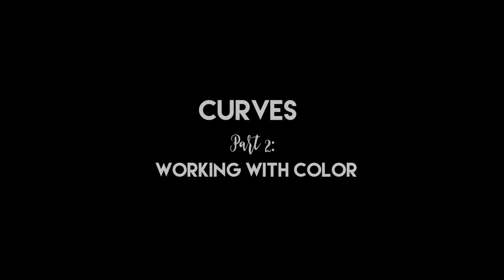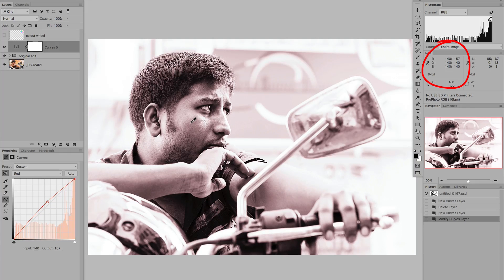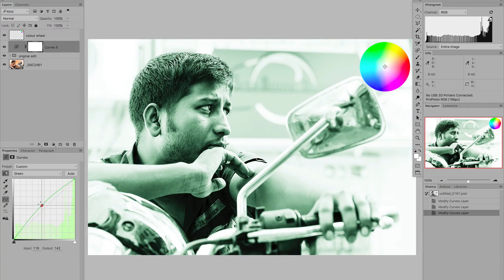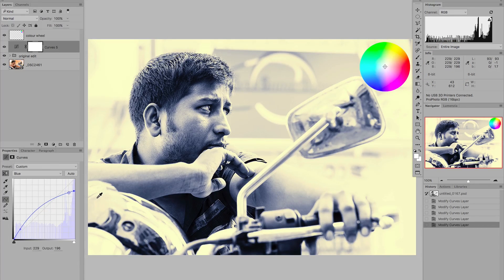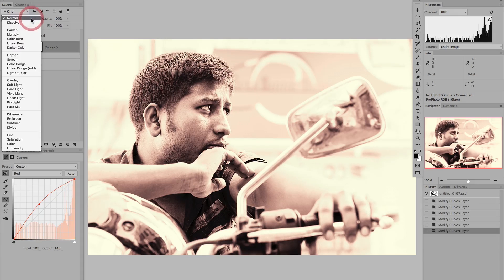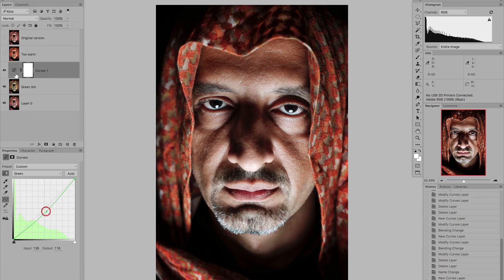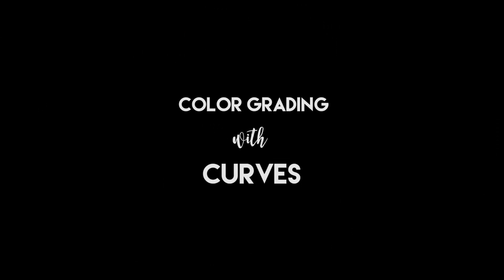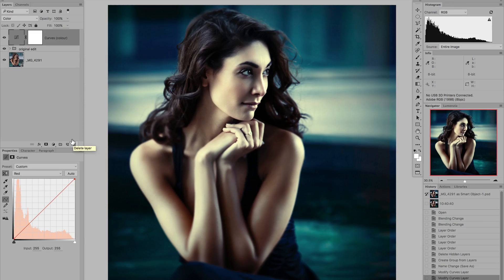The Power of The Curves Adjustment Layer - Part 2: Manipulating Colors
In this video, we will talk about how you can color correct and color grade your images using Curves Adjustment Layers.